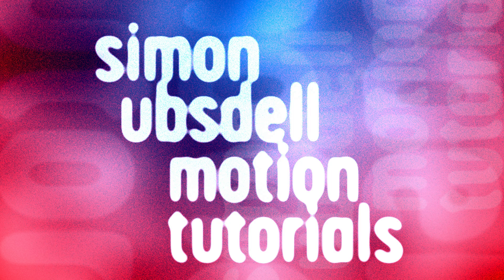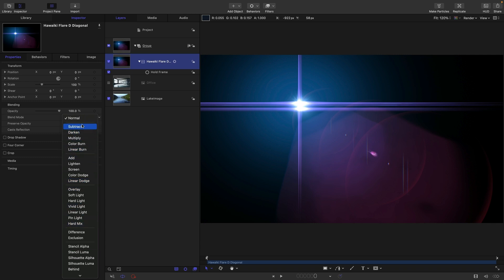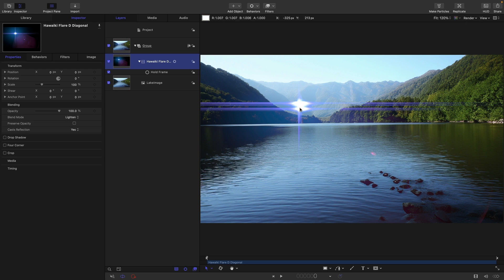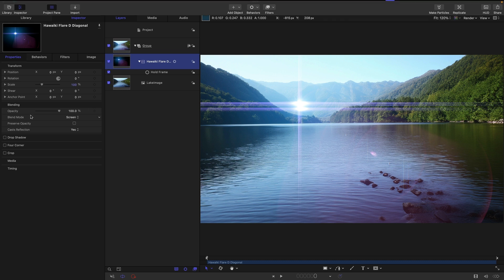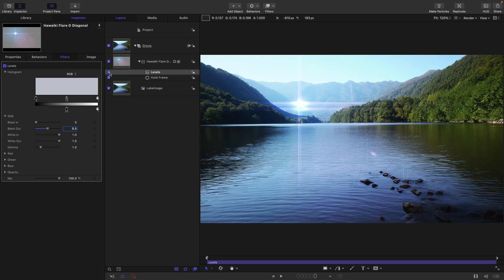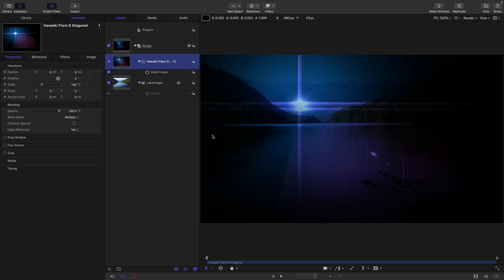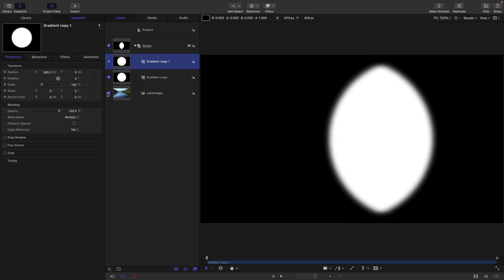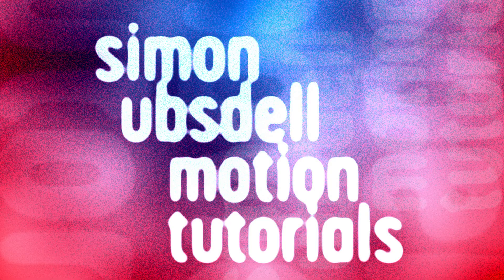The Biggest Mistake Everyone Makes about Blend Modes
The topic of Blend Modes is always approached from a mistaken, highly misleading angle which makes it very difficult to reach a proper understanding of them. In this tutorial we'll cut through the unhelpful nonsense, and we'll also explore the mathematical magic behind a range of blend modes including Screen, Multiply, Overlay and even the mysterious Exclusion.